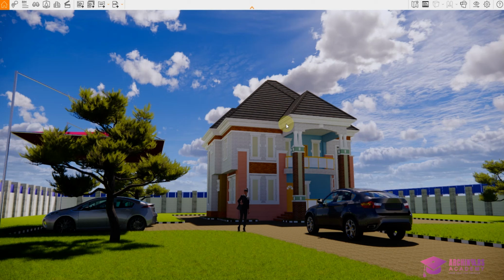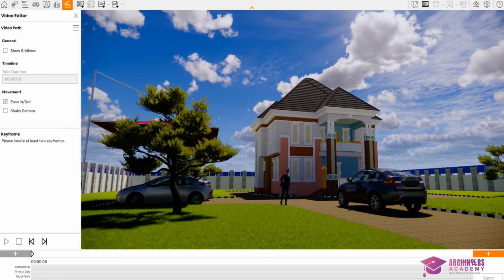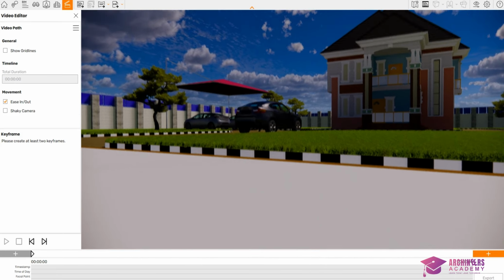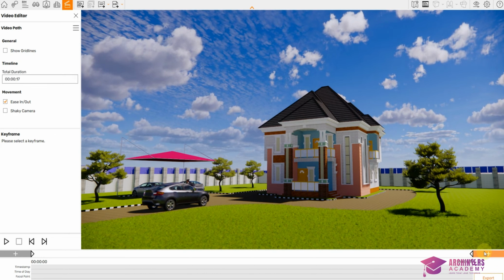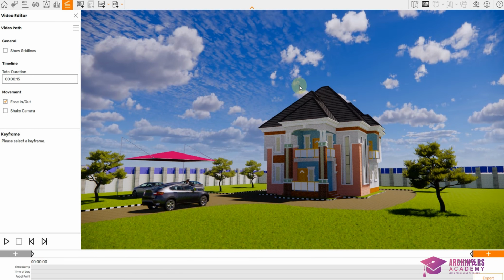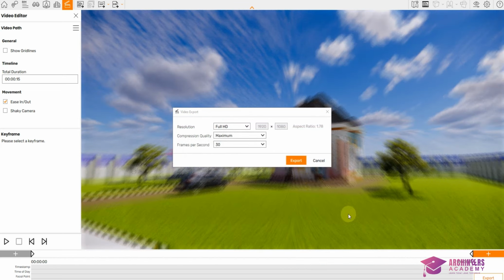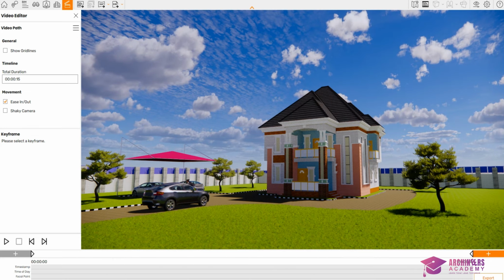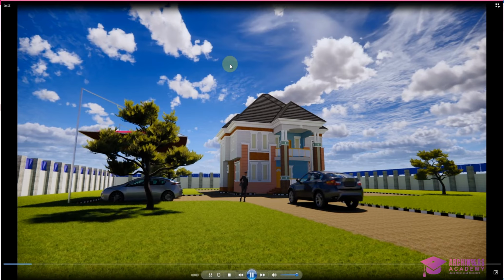LEARN VIDEO RENDERING WITH ENSCAPE: STEPS ON HOW TO PRODUCE ANIMATION WITH ENSCAPE AND ARCHICAD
Video rendering or animation is an important part of architecture. Improve your designs abilities with this knowledge.